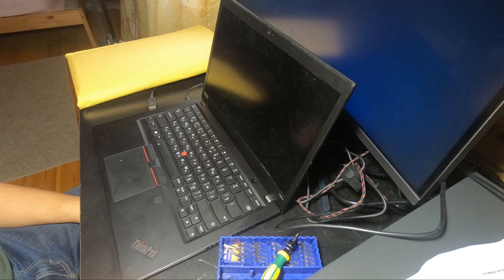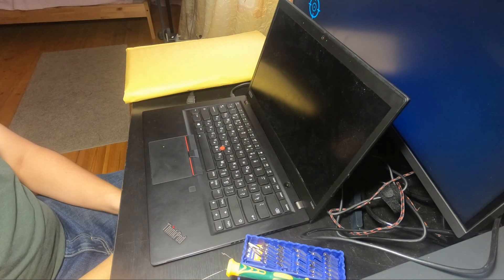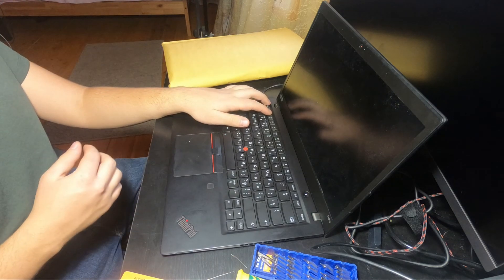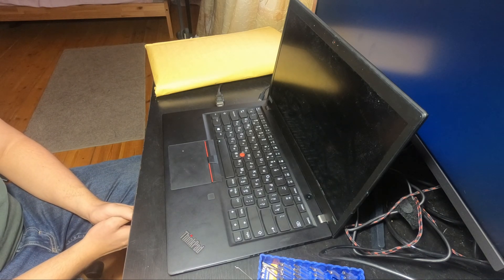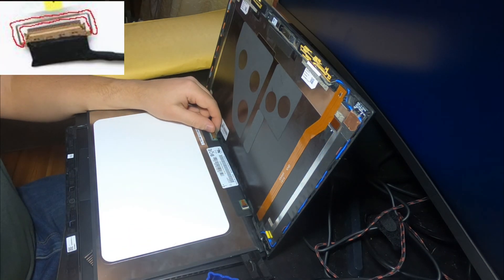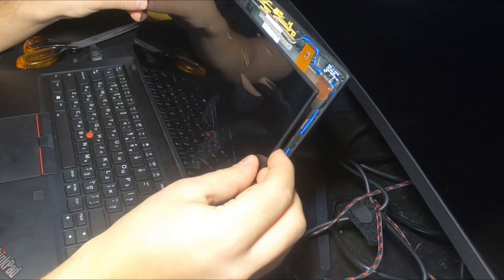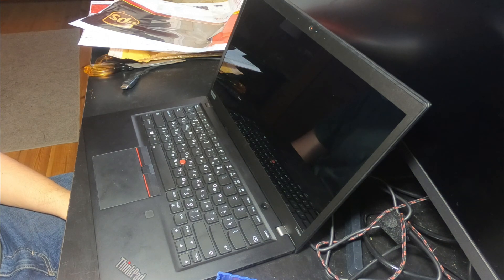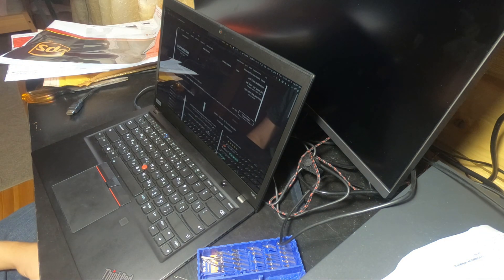Laptop screen replacement Lenovo Thinkpad T490s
for making a discount!
If you'd like to see me fully disassemble this Thinkpad or some other model (I have many), please don't hesitate to write a comment!

Key combinations:
* Graphical mode (screen is mostly white while in UEFI setup)
  - Switch to external monitor: down*2 enter tab*4 enter tab*2 down enter
  - Disable the battery: down*2 enter tab*5 enter tab*18 enter left enter
* Text mode (screen is mostly blue while in UEFI setup)
  - Switch to external monitor: right down*3 enter*2 down enter
  - Disable the battery: right down*4 enter down*8 enter enter
I HOLD NO RESPONSIBILITY FOR ANY DAMAGE CAUSED TO YOUR LAPTOP.